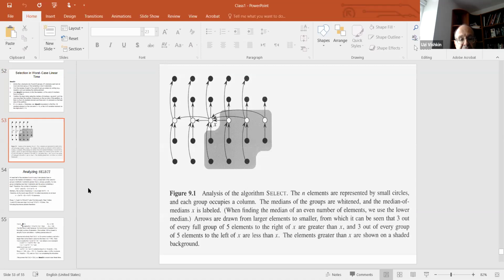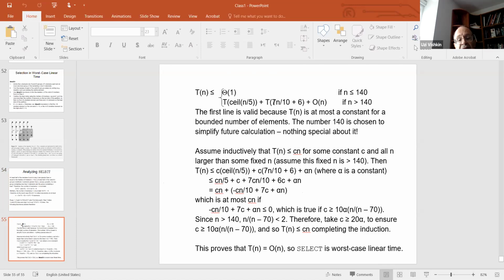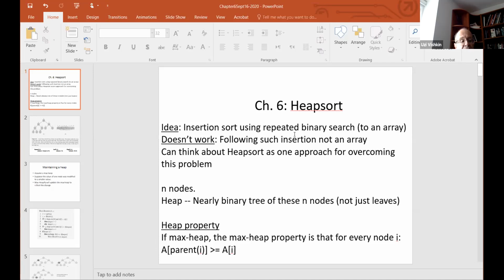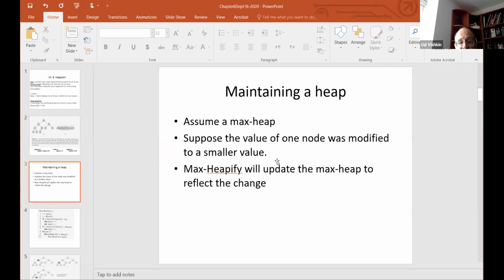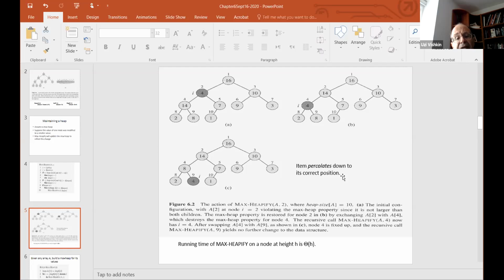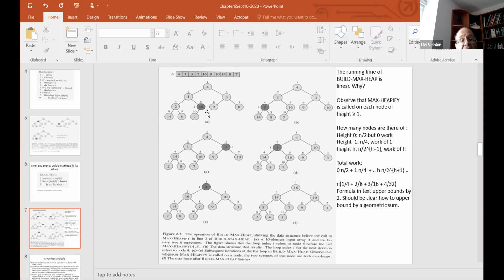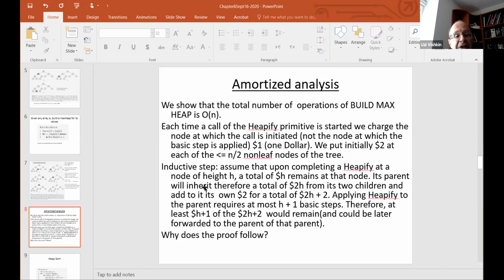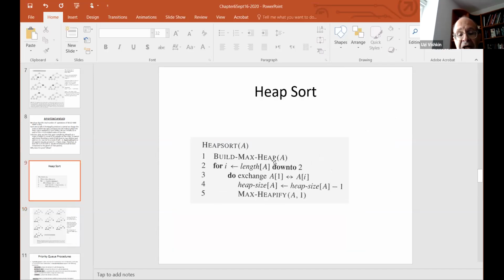GMT20200916 162852 ENEE641 01 1920x1030